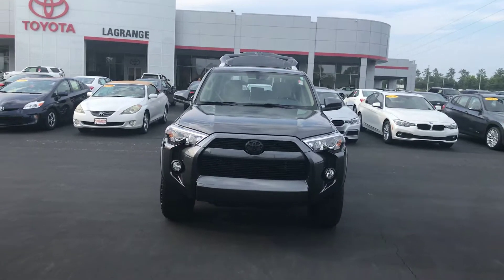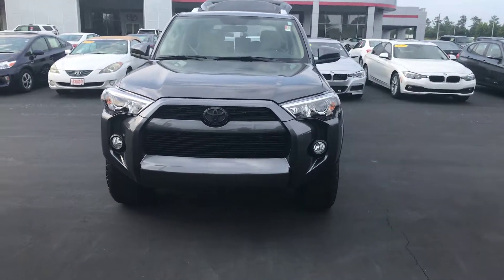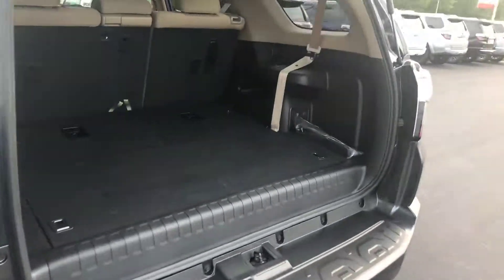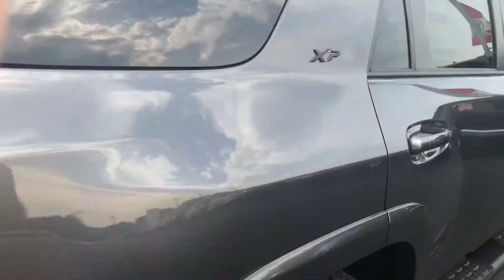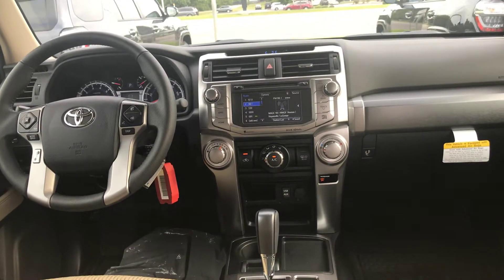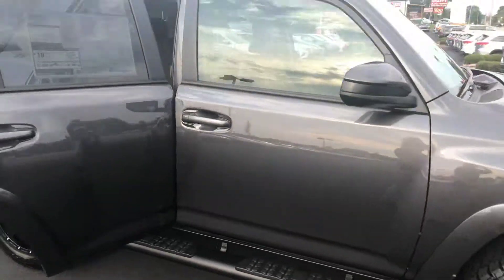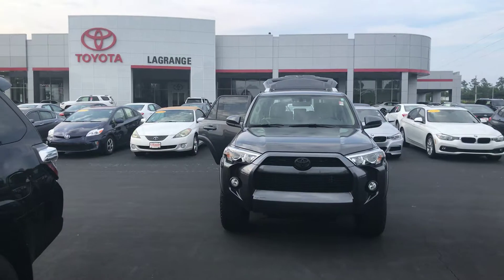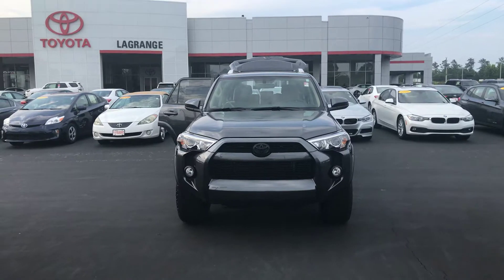2018 Toyota 4Runner XP from Wanda